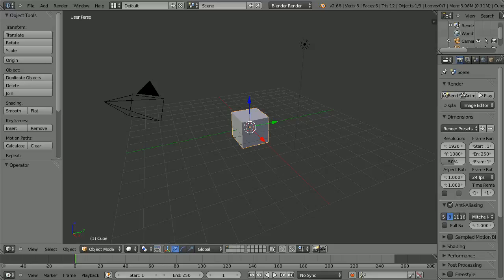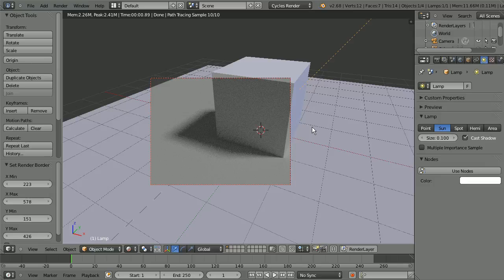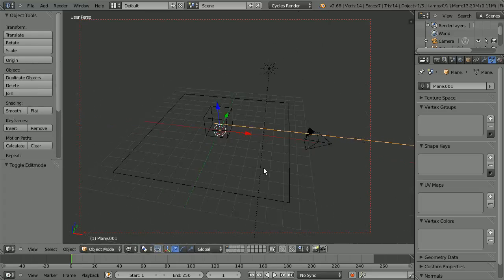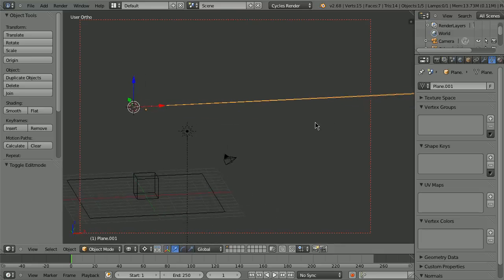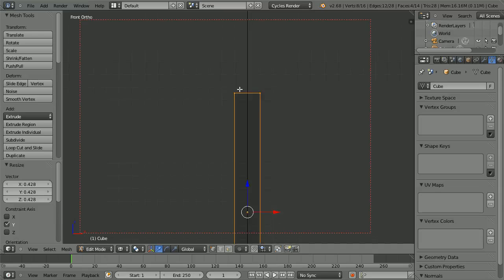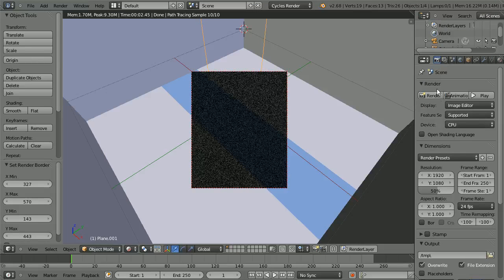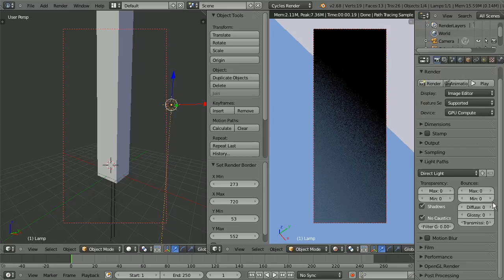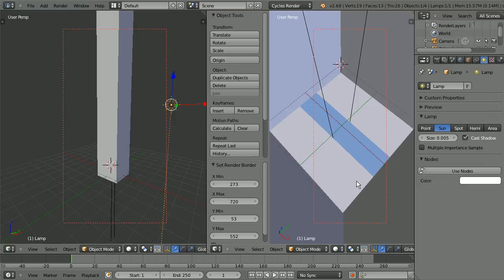Blender Cycles - A correct sun size?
I've attempted to come up with a value for the sun size in Blender Cycles that would correspond to the real world sun size to produce shadows in Blender that have a realistically sized penumbra.

I came to the conclusion that 0.005 blender units (or 5mm if you have metric units on) on the sun size is much closer to the real world than the default 0.1.

Do these measurements all make sense or am I not thinking about something? It'd be awesome if someone who knows more about these things could chime in, or perhaps someone who've tried doing the same thing? I surely can't be the only one?